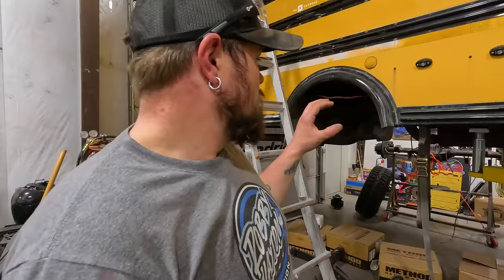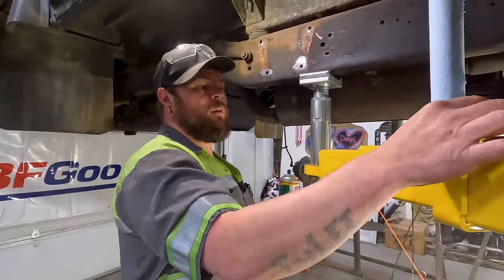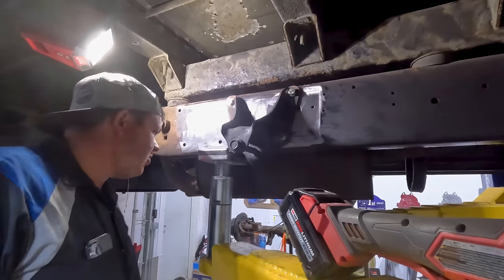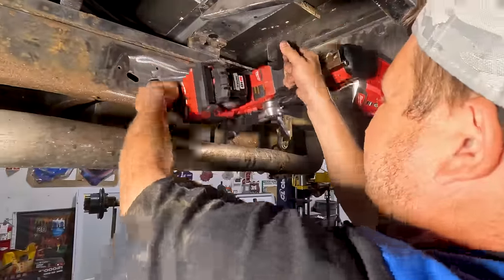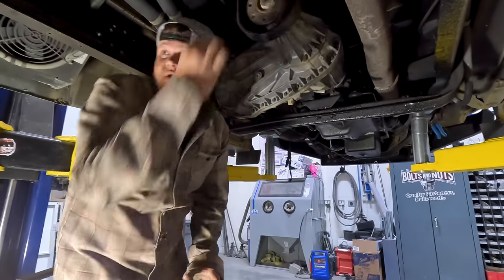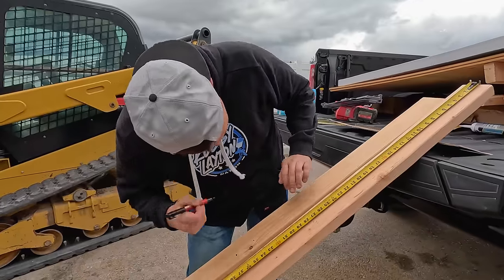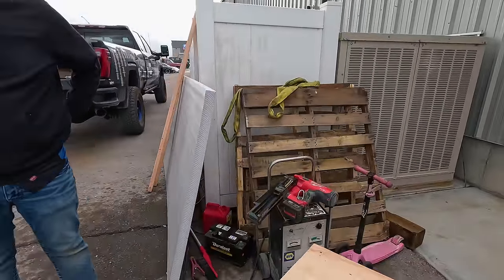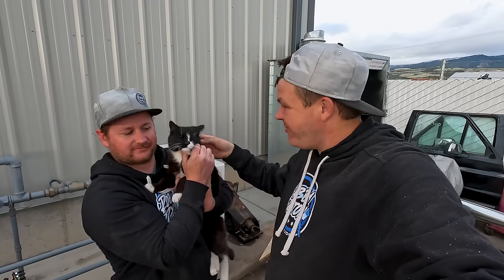We Give Our Shop Cat A New Home! & OnX Bus Gets Rear Suspension!